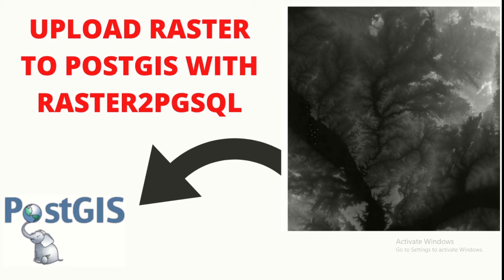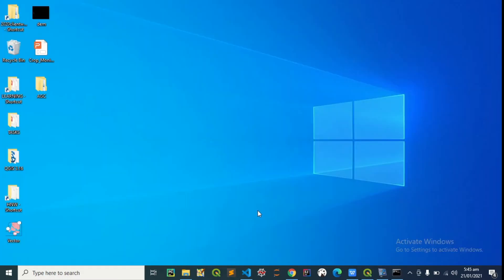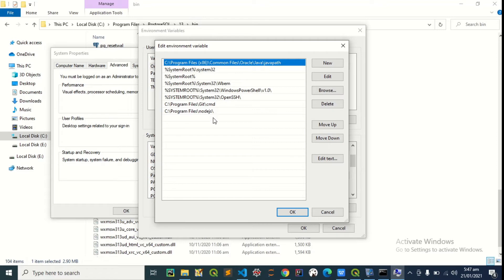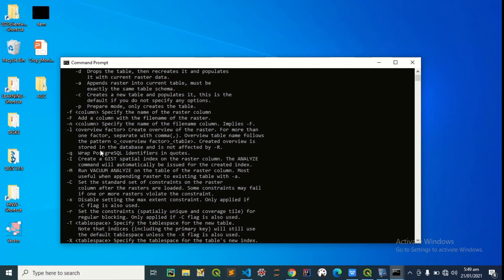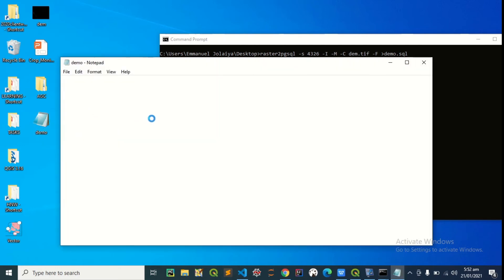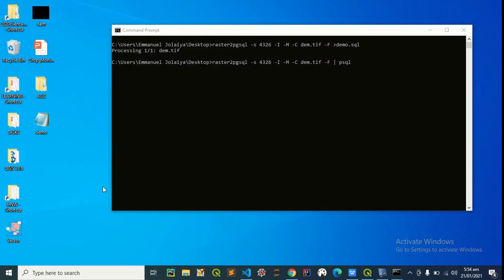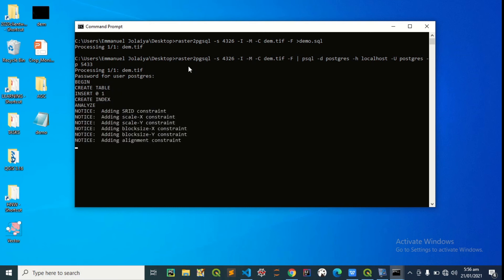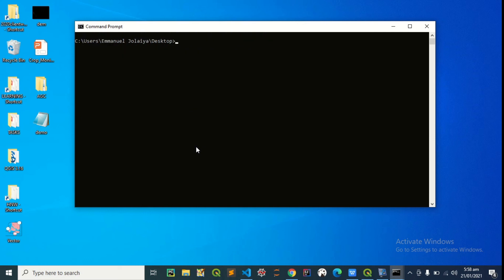UPLOAD RASTER TO POSTGIS WITH RASTER2PGSQL& PSQL COMMAND LINE TOOLS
In this video, I demonstrated the steps to upload raster data to PostGIS with rster2pgsql and psql successfully via the command line.
Command: raster2pgsql -s [SRID] -I -M [raster data source] -F [schema.table_name] | psql -U [username] -d [database name] -p [port] -h [host]